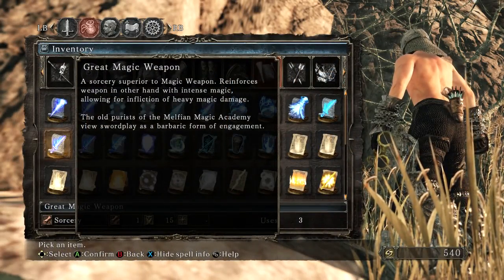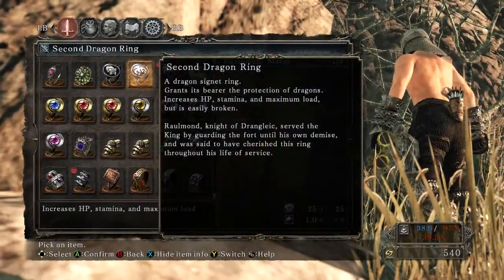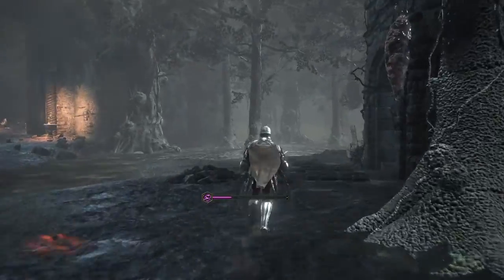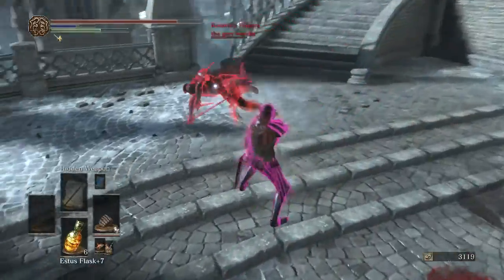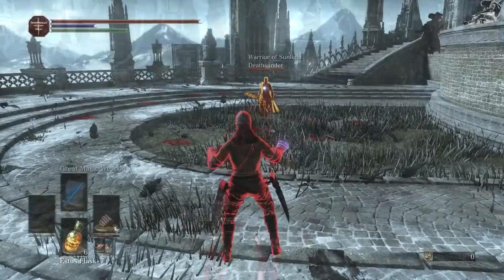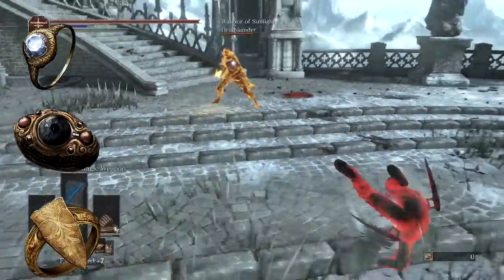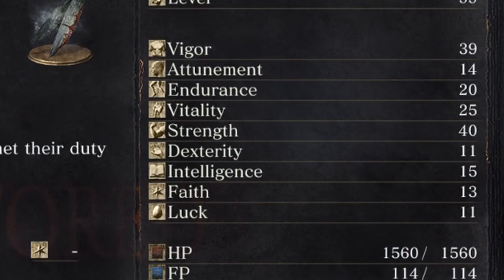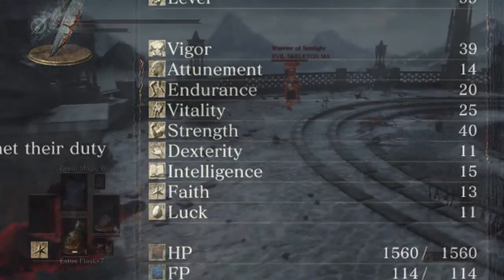Dark Souls 3 - Company of Champions Caestus Build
This is a build that I thought of doing because of how much I miss the company of champions in dark souls 2. This  build is for all fist fighters and any other souls player who seek mightier challenges and intends to lay down a beat down to their opponents!

Also, this is my first build video so go easy on the me pls.
A caestus build to surpass all other builds!